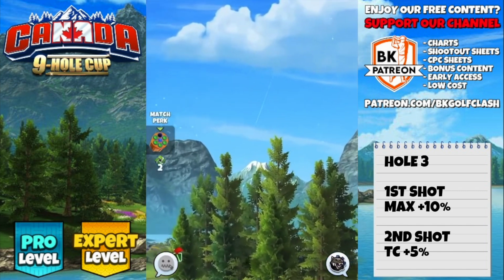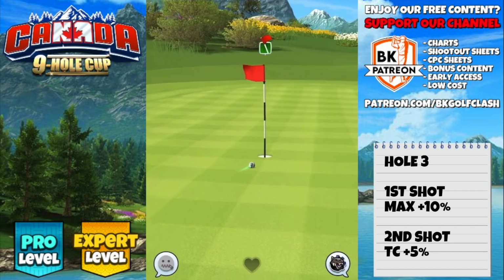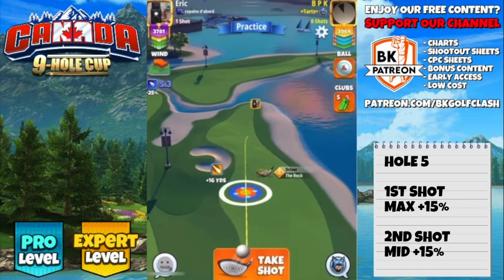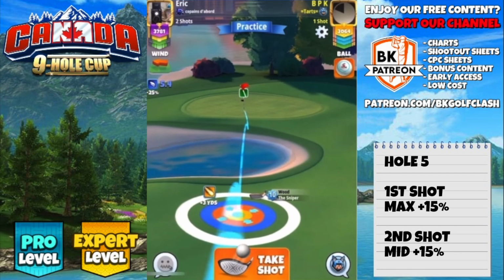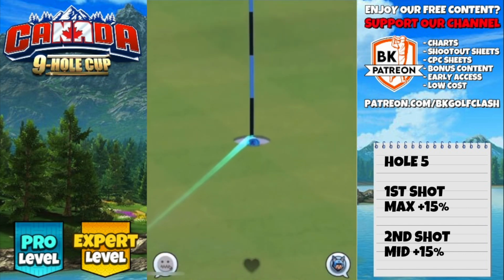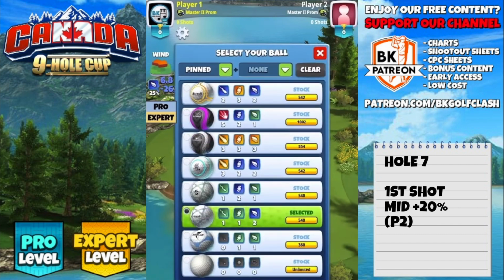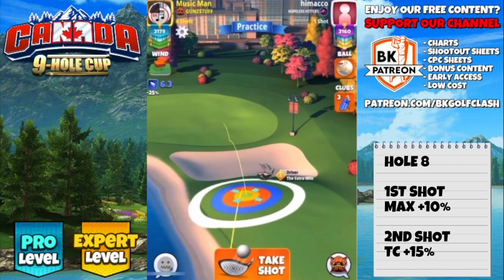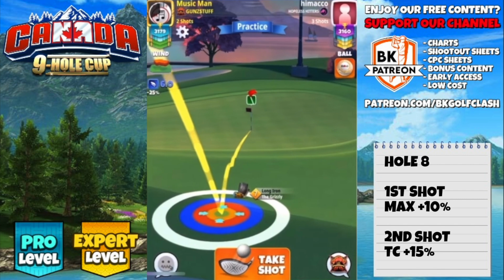PRO & EXPERT PLAY-THROUGH | Canada 9-Hole Cup | Maple Bay & Lake Wabasca | Golf Clash Guide Tips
Play-through of all 9 holes for PRO & EXPERT division for the Canada 9-Hole Cup. These are not necessarily the tournament winds, as we won't know these until the rounds begin.

TIME STAMPS

00:00 INTRO
01:01 HOLE 1
02:58 HOLE 2
03:55 HOLE 3
05:50 HOLE 4
06:37 HOLE 5
08:14 HOLE 6
09:11 HOLE 7
10:29 HOLE 8
12:19 HOLE 9
13:52 WANT MORE HELP?

🌐 COMMUNITY SUPPORT? 🌐

QUICK LINKS